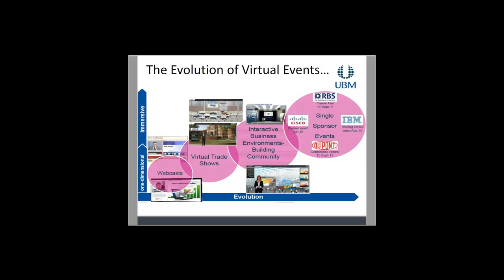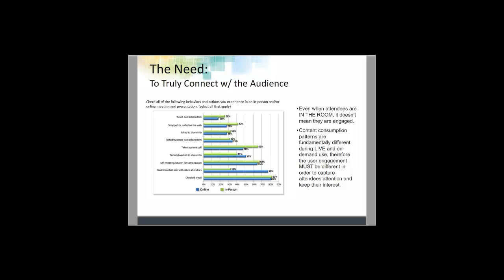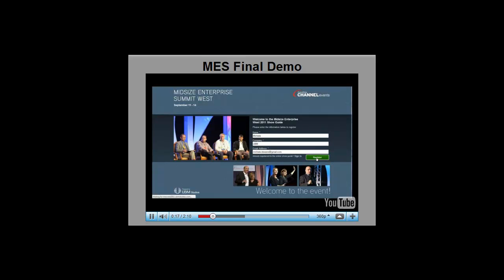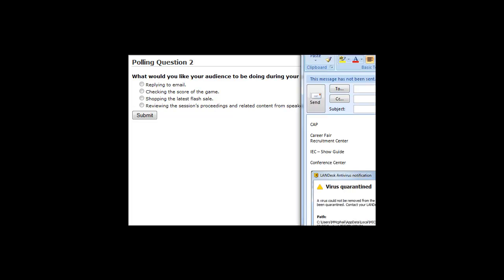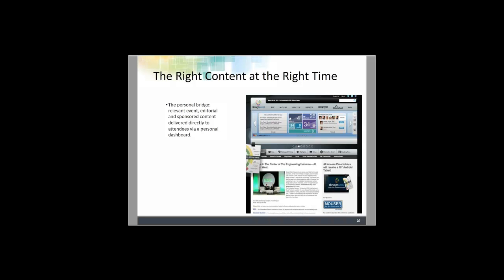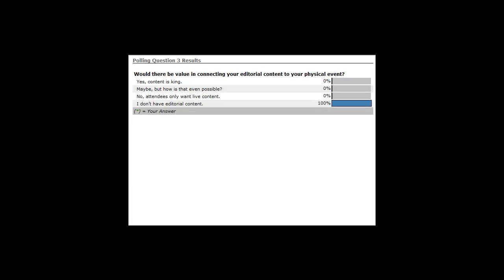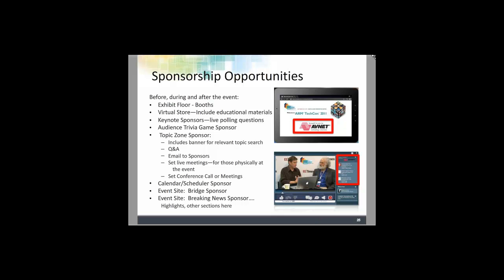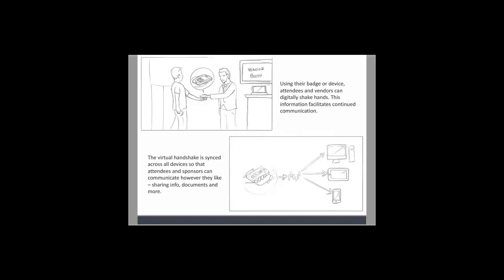Interactive Event Companion Webcast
Kathleen-David